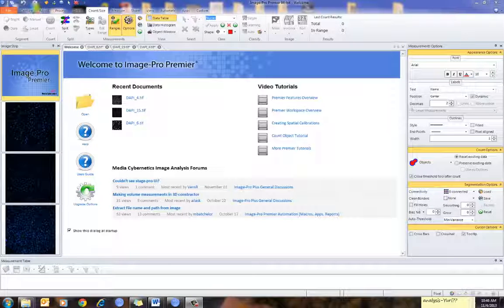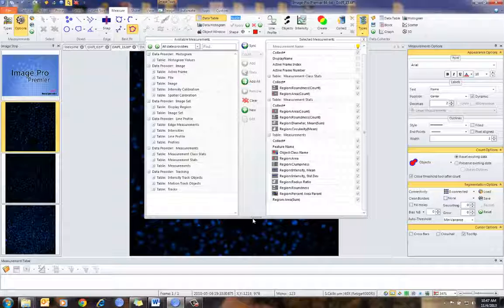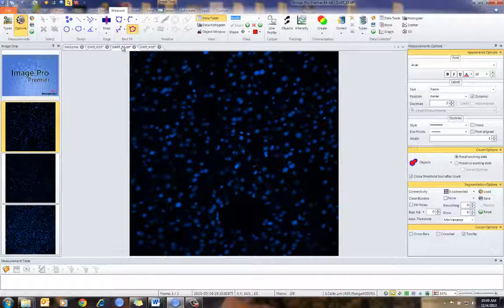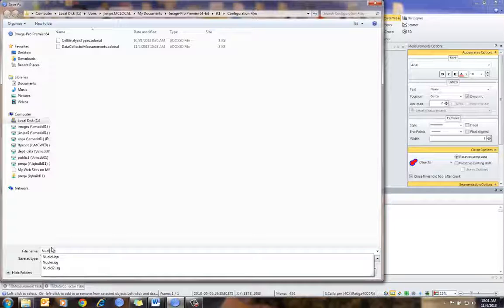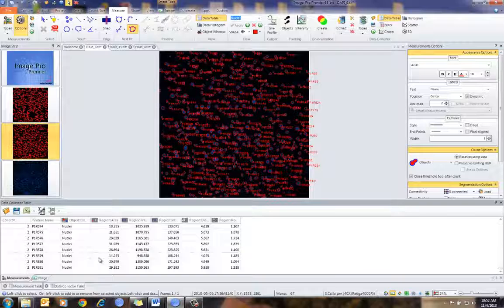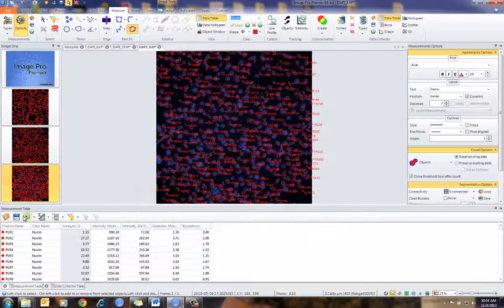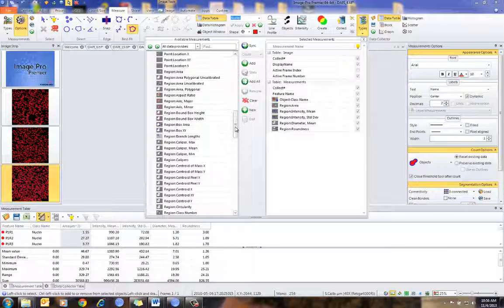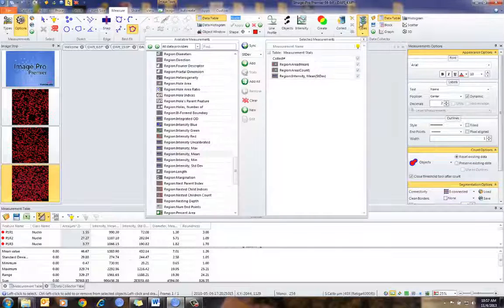Setting up Data Collector 1